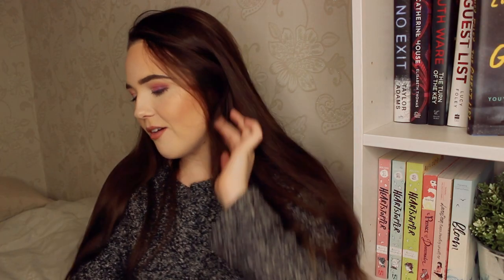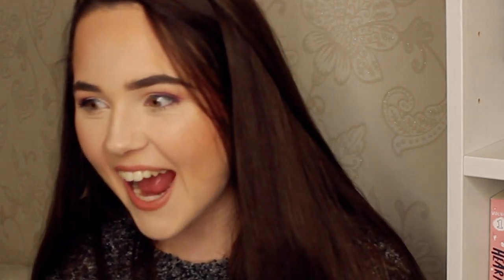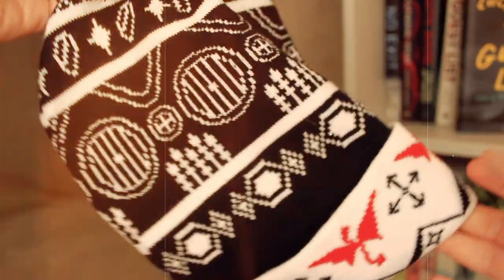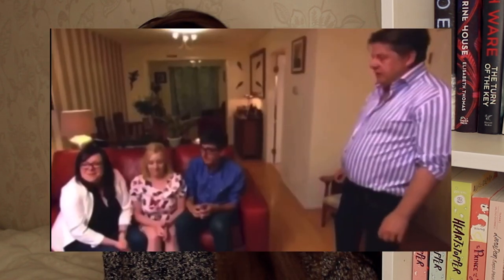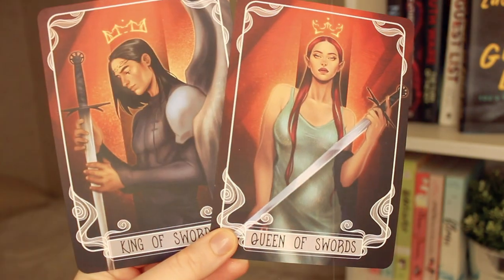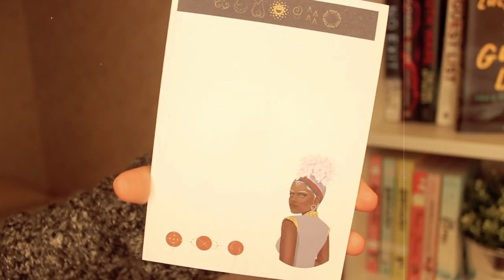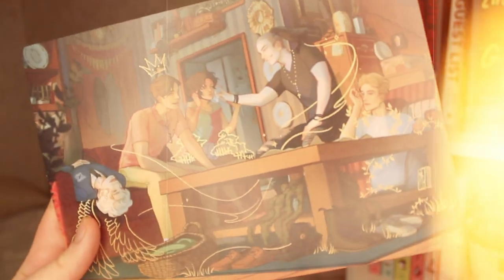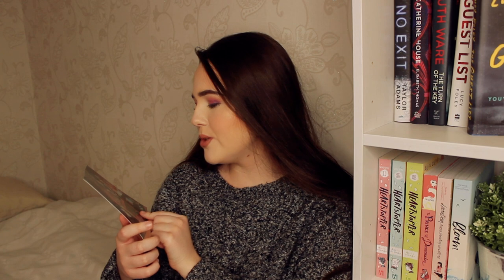FAIRYLOOT UNBOXINGS ARE BACK ✨December 2020 - Thick as Thieves (book box unboxing)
the Fairyloot unboxings are backkkkkkk!! it's time for the december unboxing!! Thank you so much to Fairyloot for sending me this box to show you all!

Go check out fairyloot here and join their waitlist! Their quality is amaaazing!